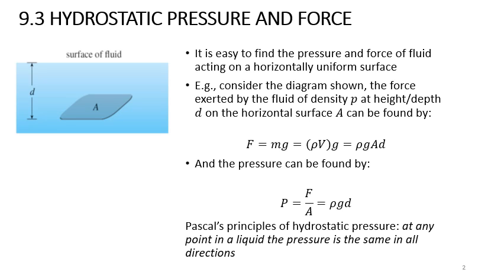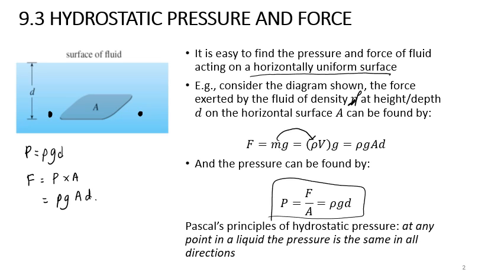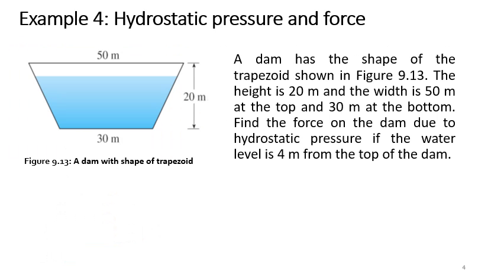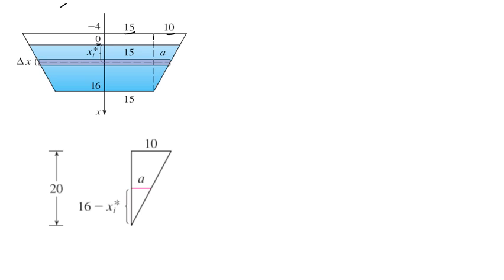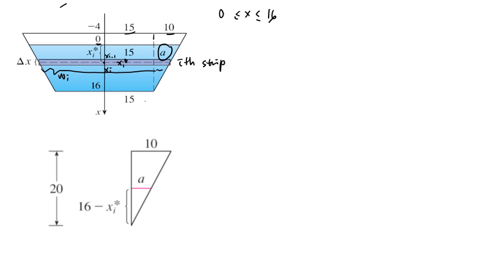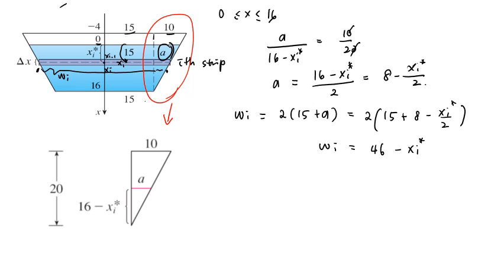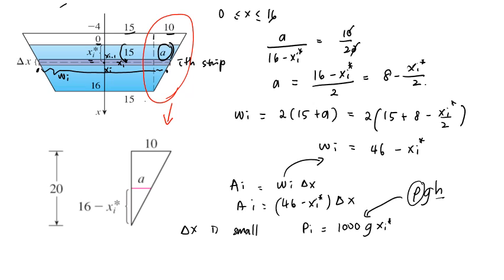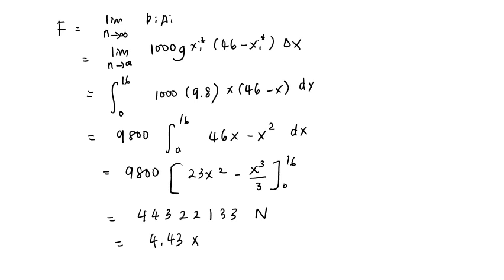Engineering Applications of Integrals Hydrostatic Pressure & Force